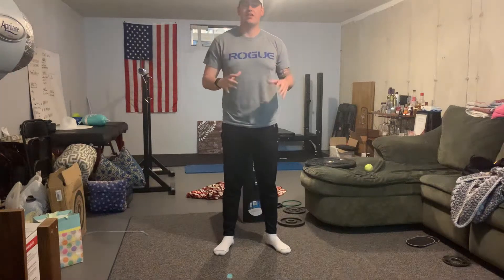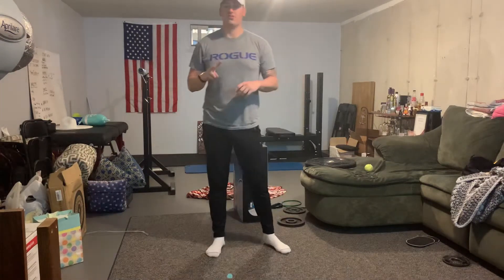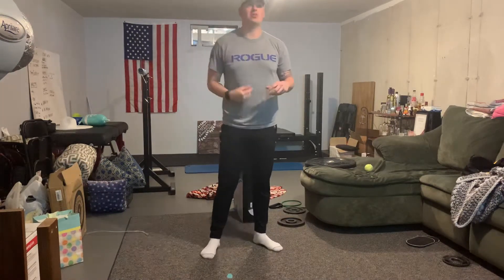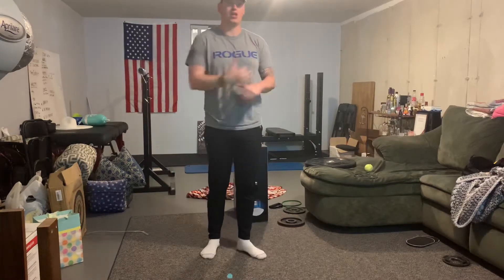June 1 2020 secondary circuit